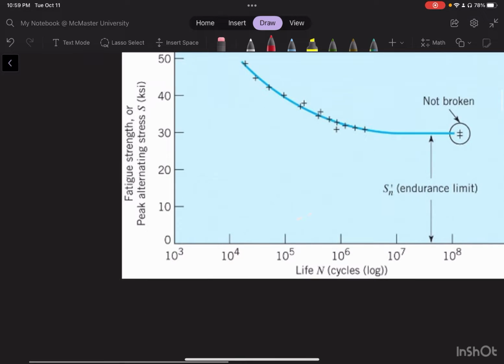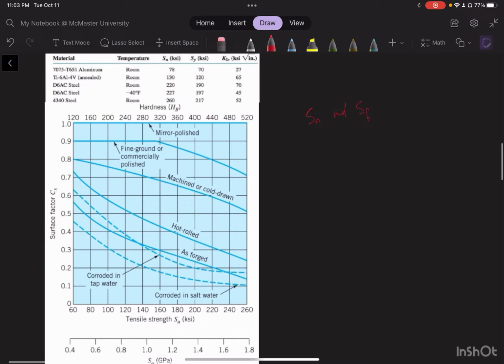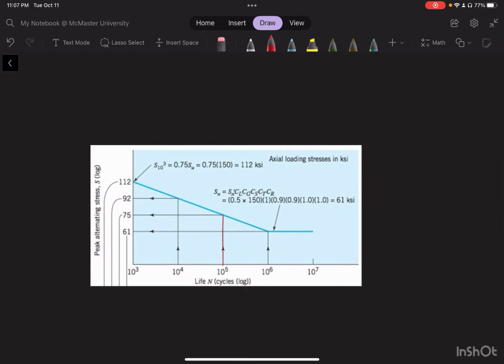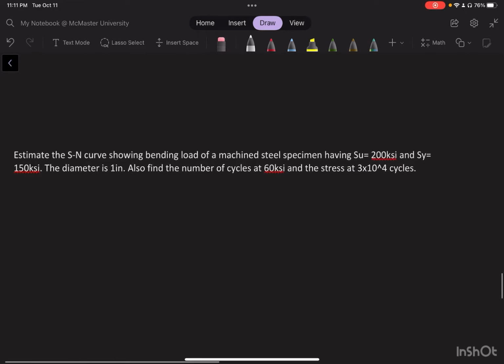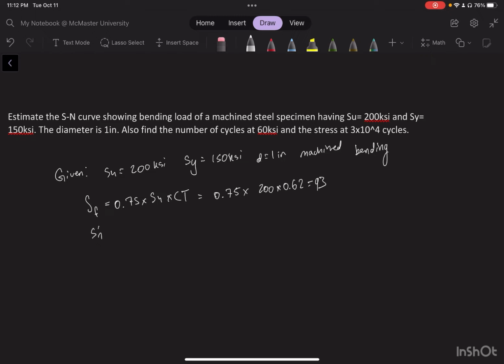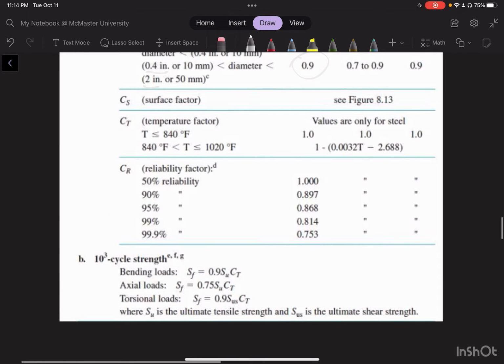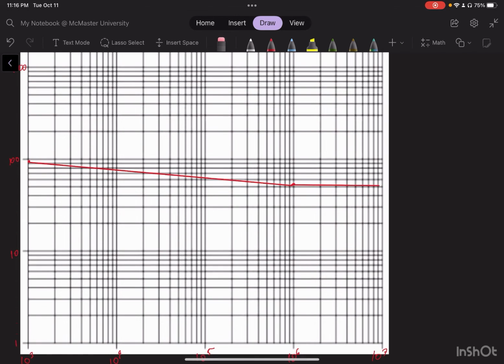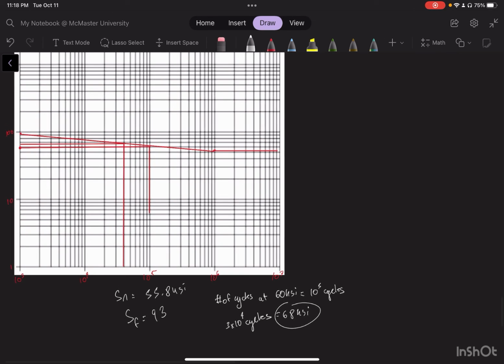How to draw S-N curve